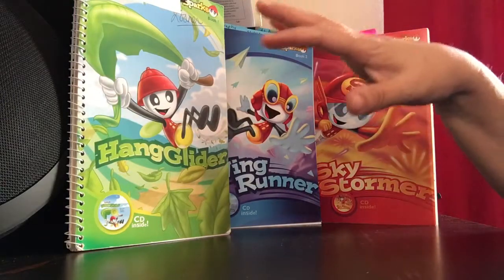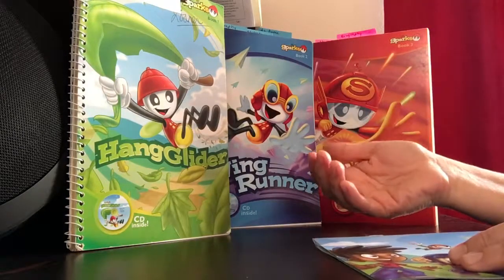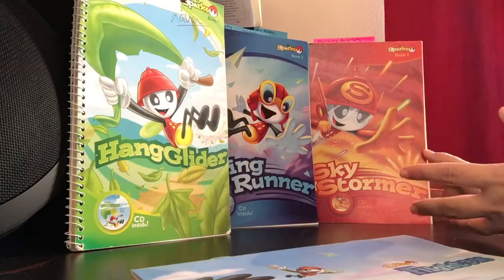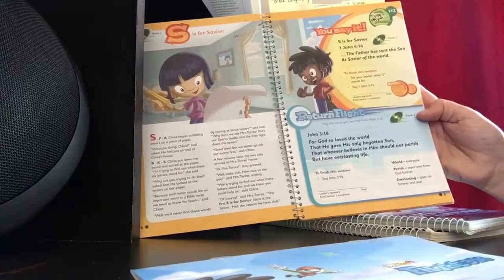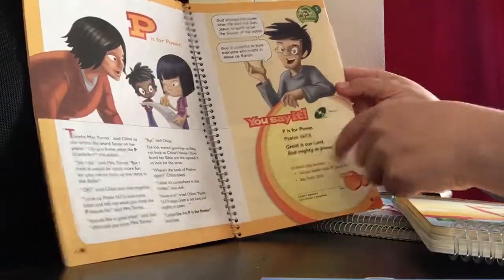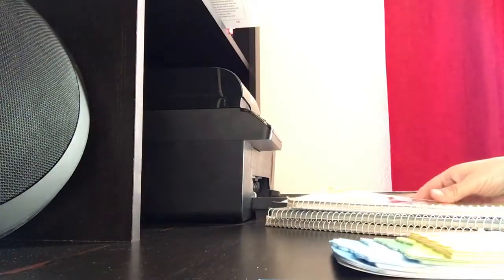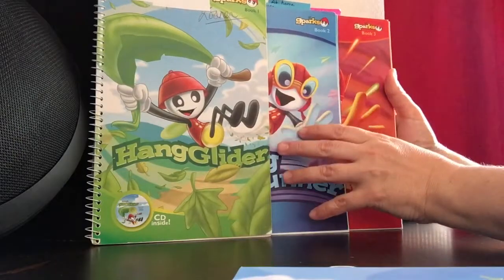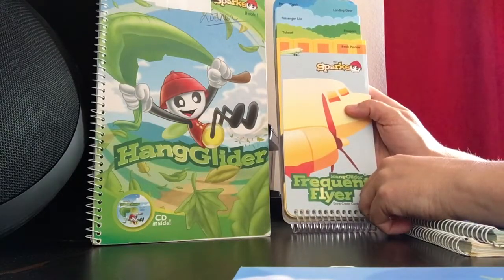Awana Sparks Handbook Progression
Self paced but in order